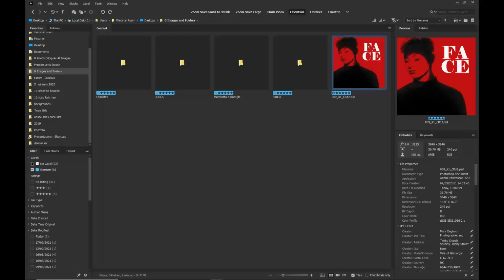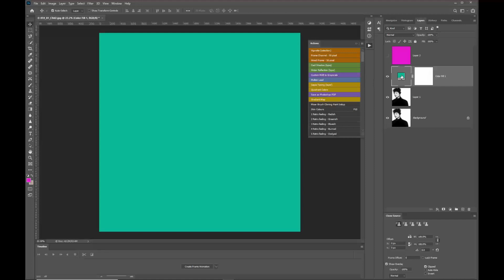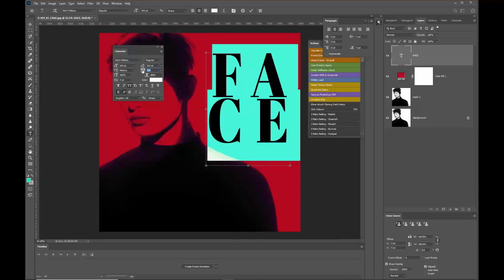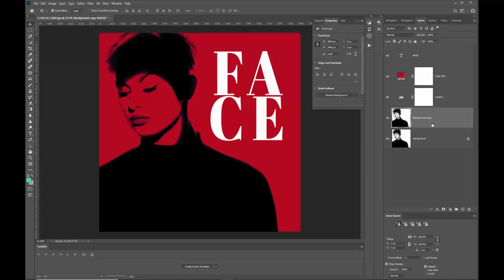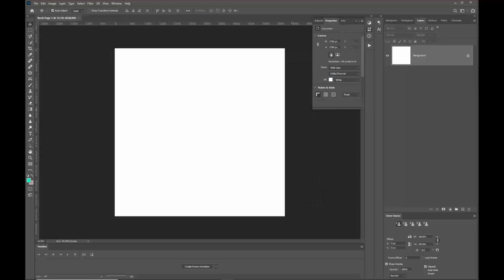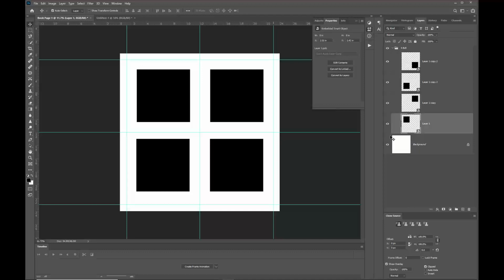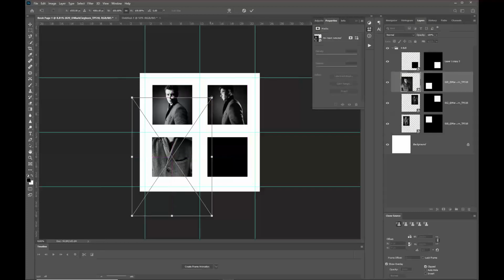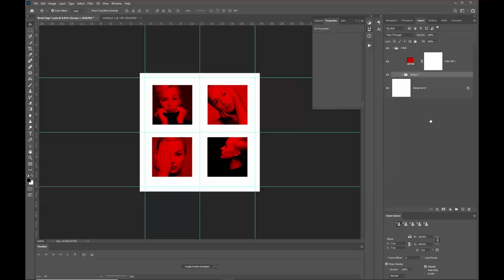Photoshop School 003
Photoshop School Looks at all the basic pro tips and tricks of workflow and fixing Images. Creating Portfolio book or exhibition prints using Smart Objects